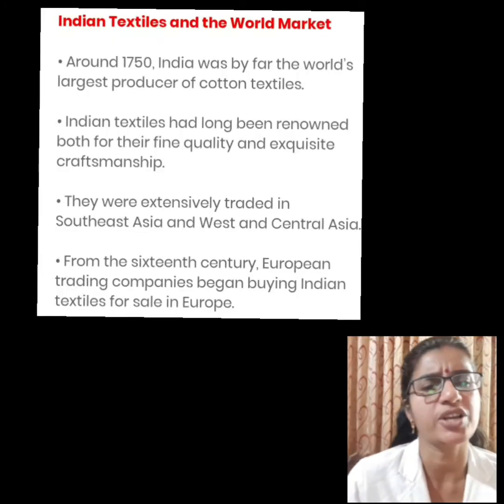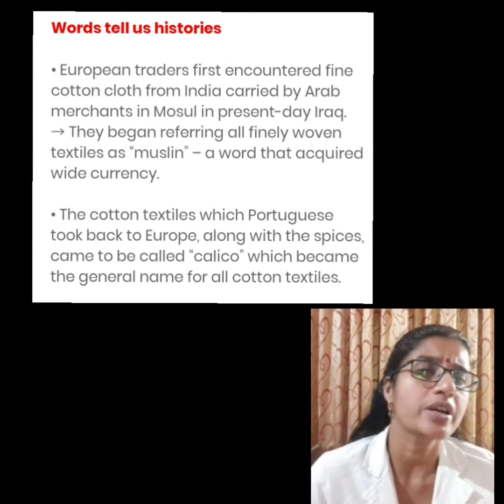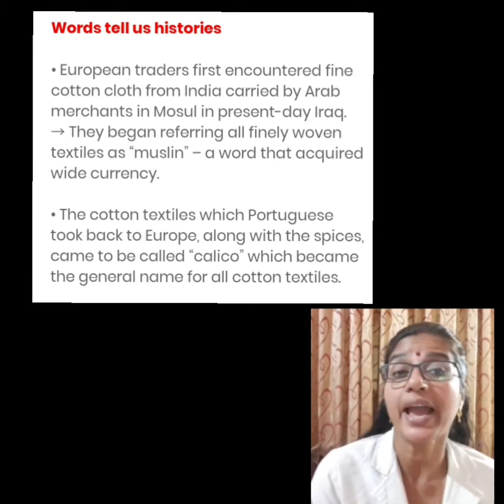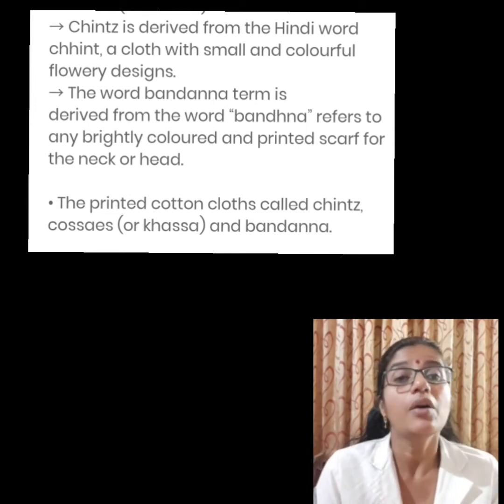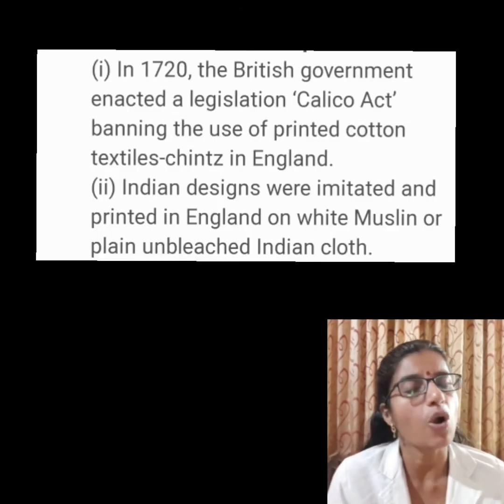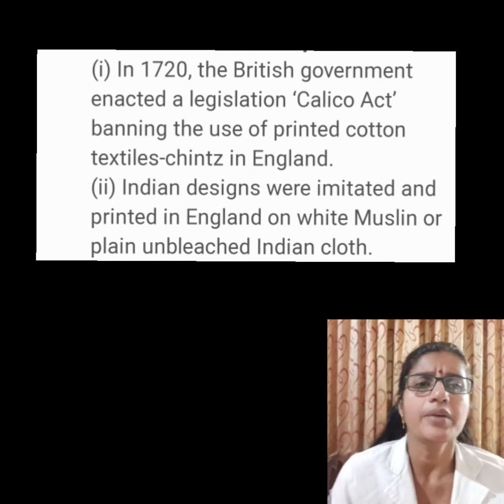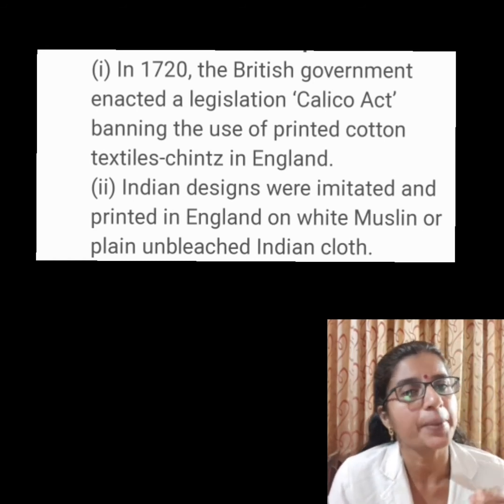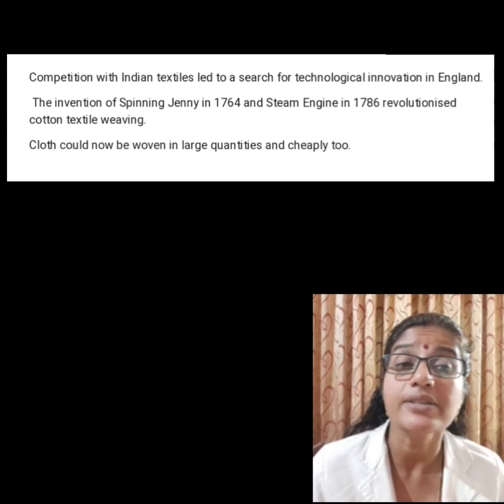CLASS- VIII HISTORY, WEAVERS , IRON SMELTERS AND FACTORY OWNERS - 1ST SESSION